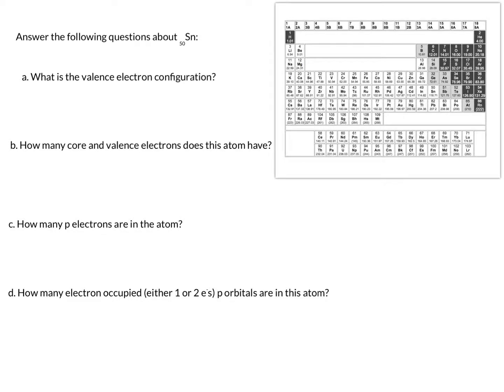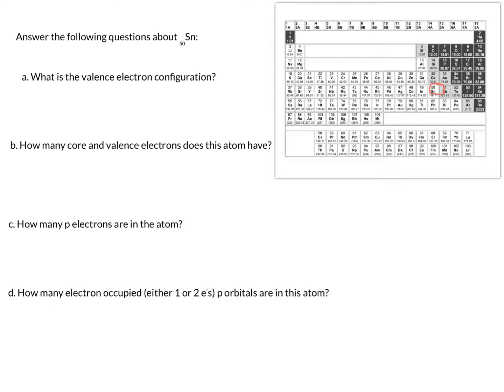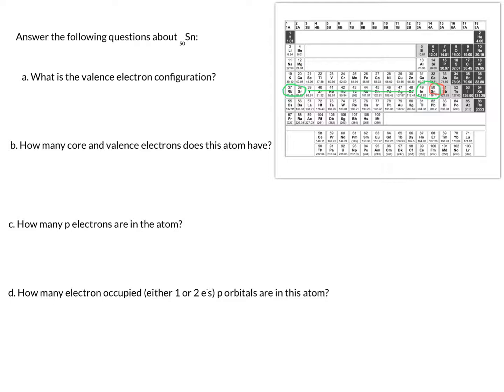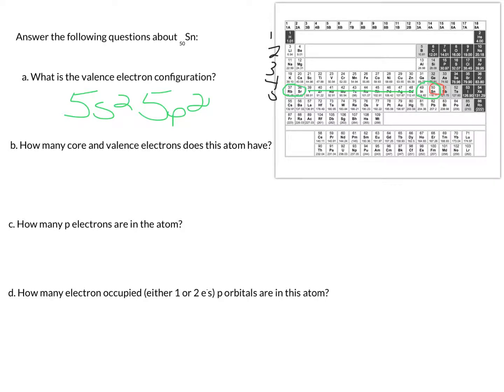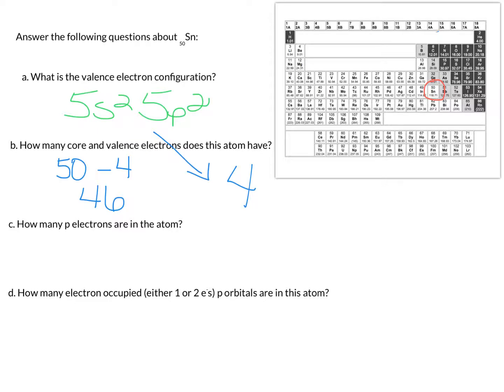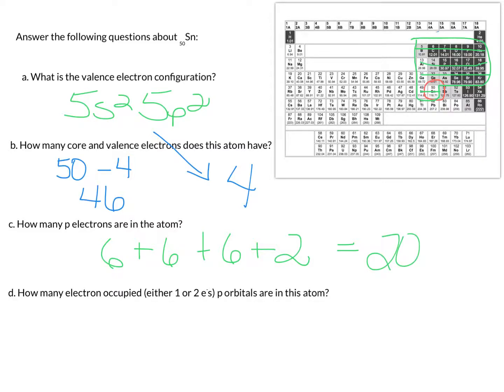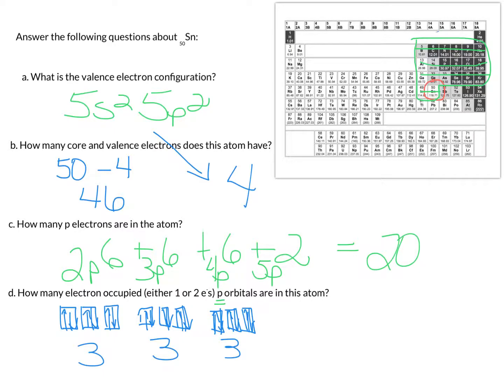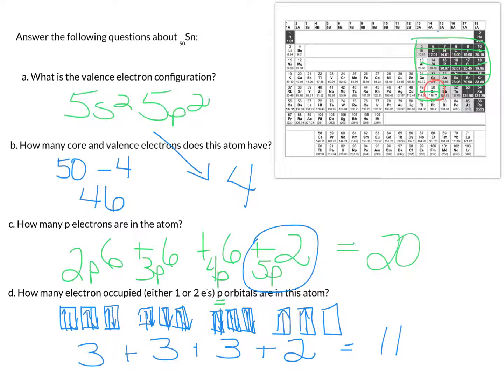PS#4, Q4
electron configuration